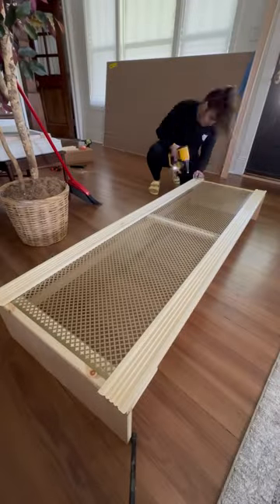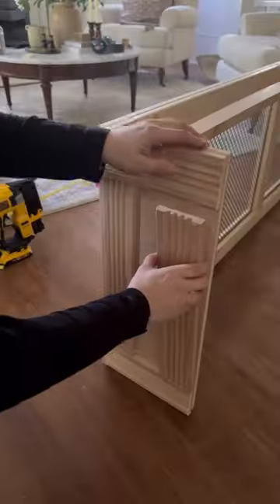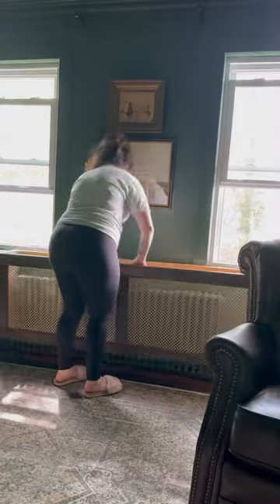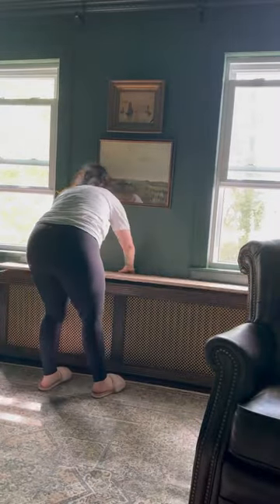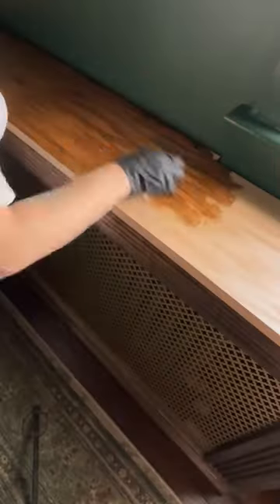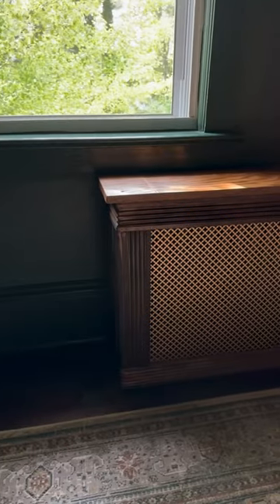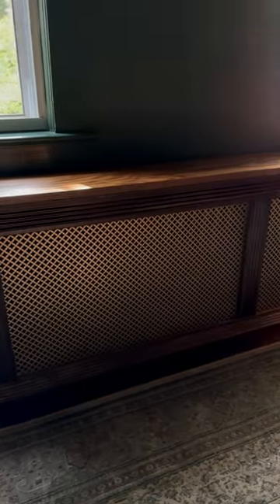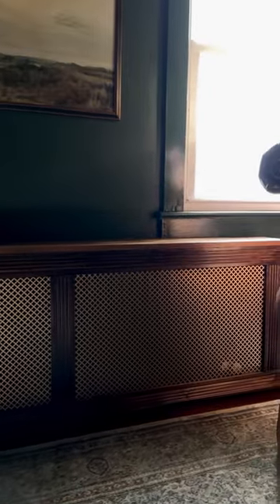Will he like it?